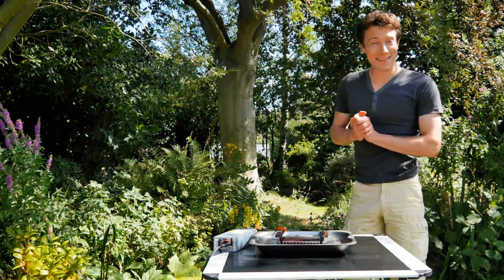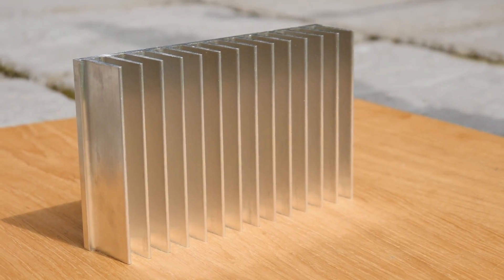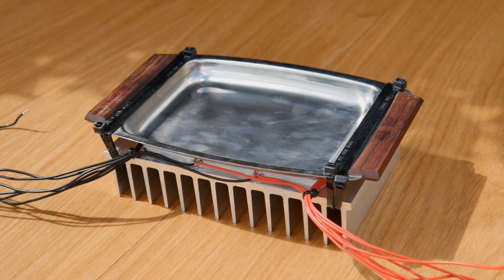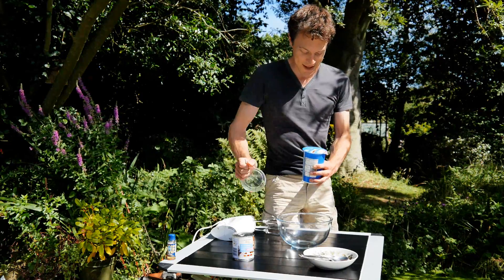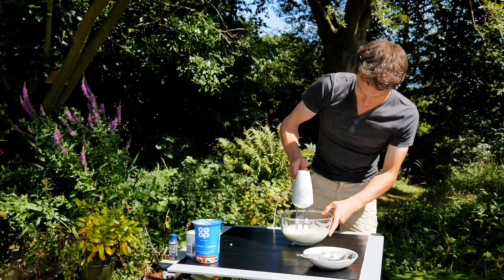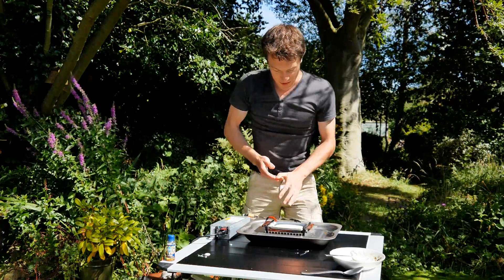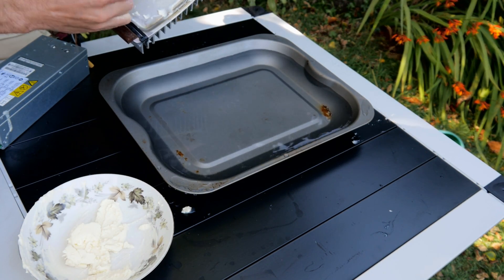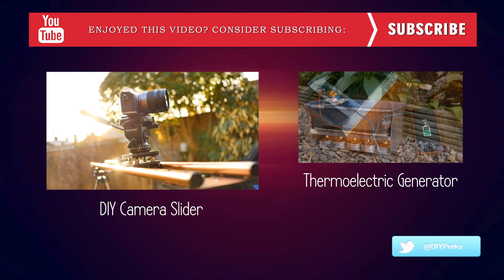DIY anti-griddle (for INSTANT ice cream!)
In this video we're going to make an instant ice cream maker!

Peltier Elements - Amazon

Peltier Elements - eBay

Heatsink eBay

Heatsink Amazon